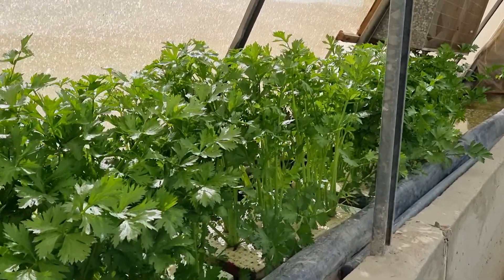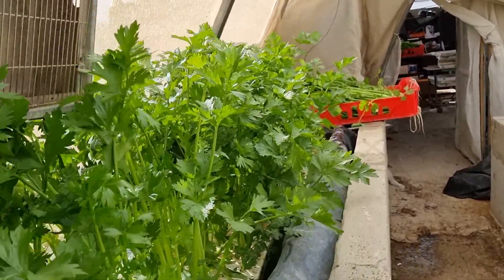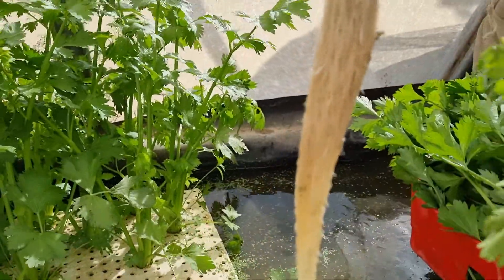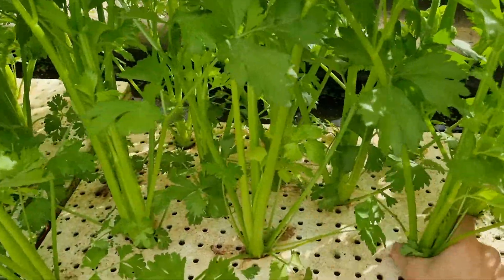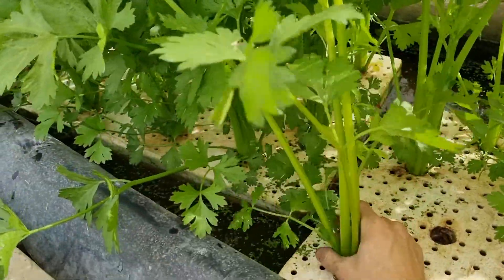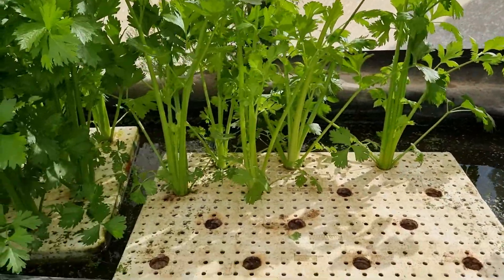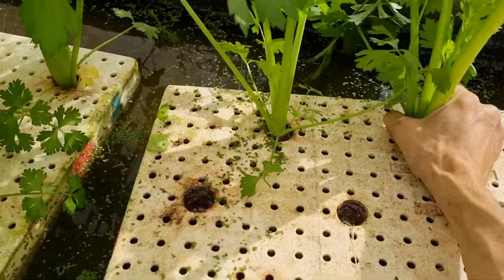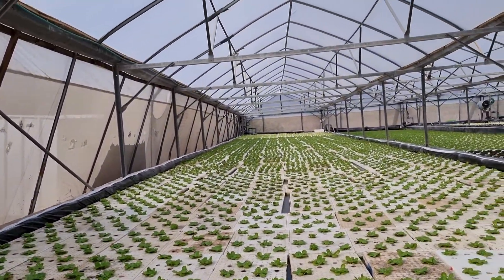Organic Hydroponic celery leafs - happy harvest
Hydtoponic celery - best in the world